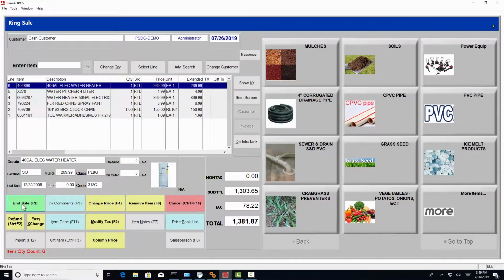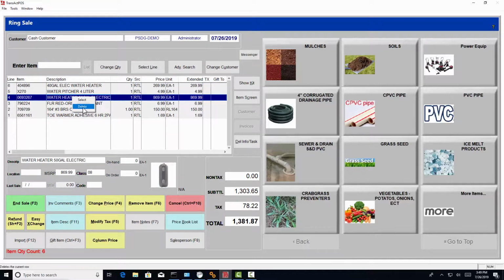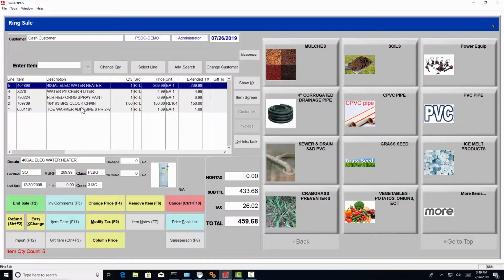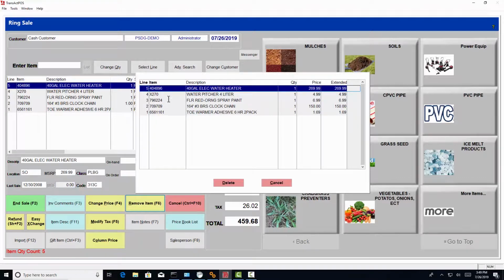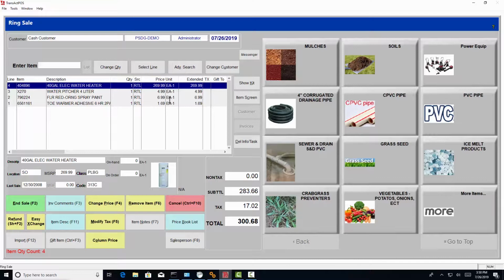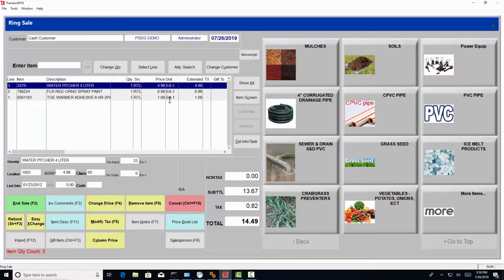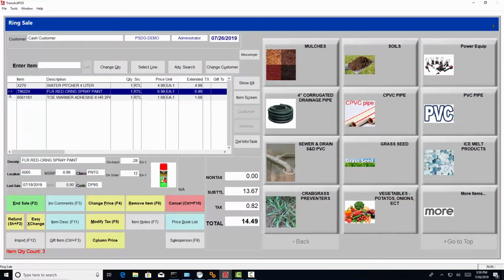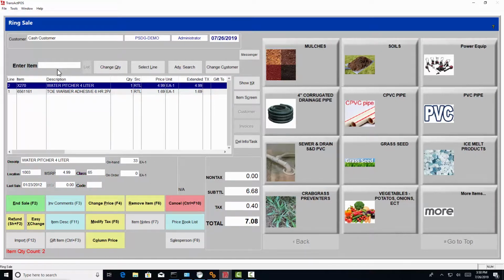01-020-003 POS: Remove Items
Here are the ways to delete an item from the item detail screen.

- Right Click with the mouse and select Delete
- F6 Remove item screen
- *0 (zero)
- Select the item and then enter *0